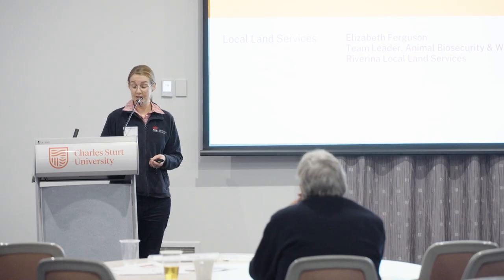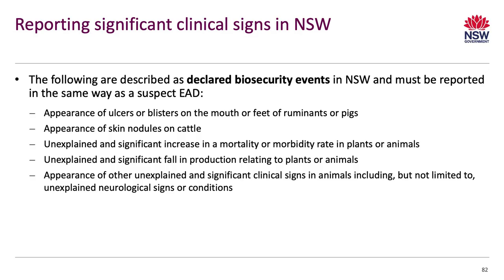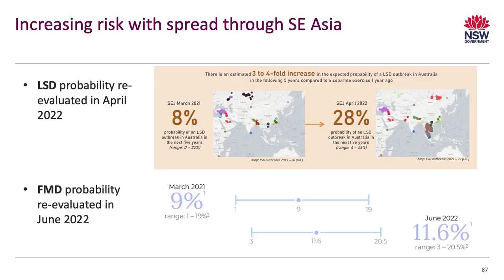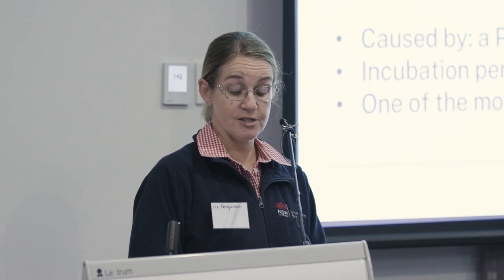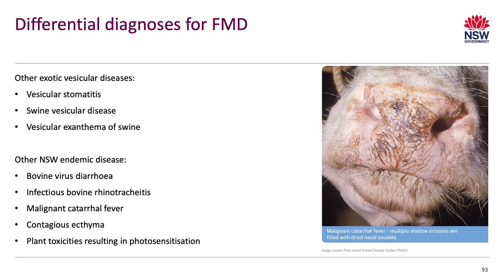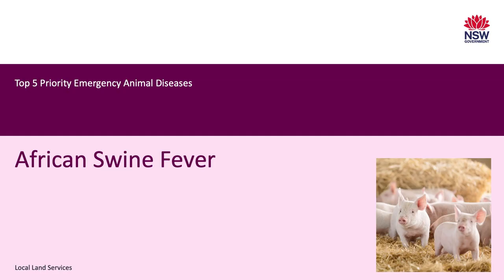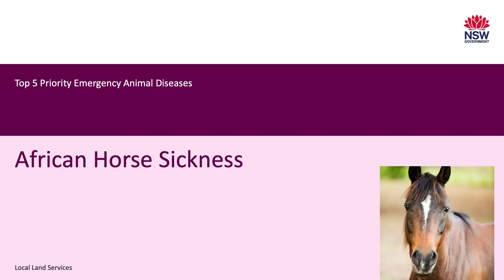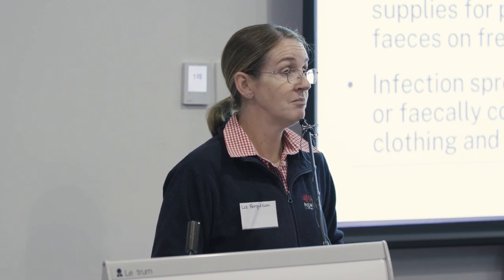Emergency animal disease workshop for private veterinarians | Liz Ferguson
Recorded at the Emergency animal disease workshop for private veterinarians (June 2023)